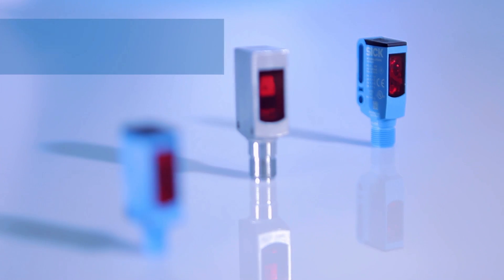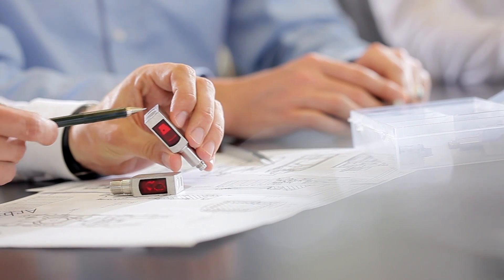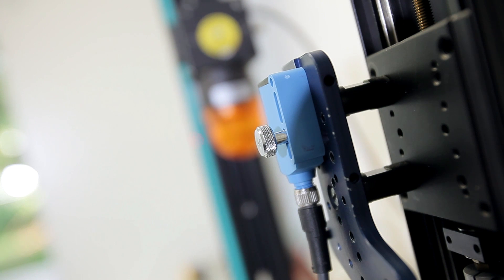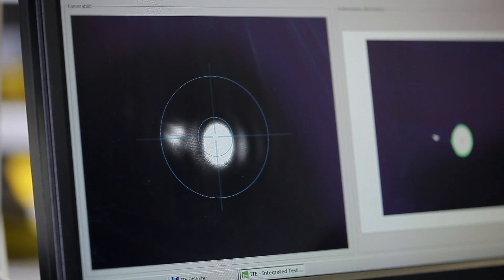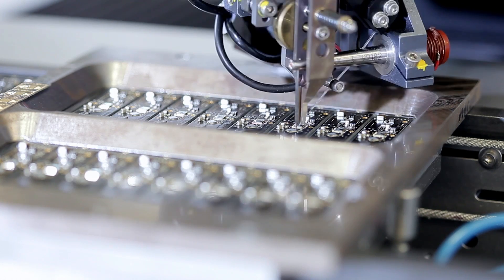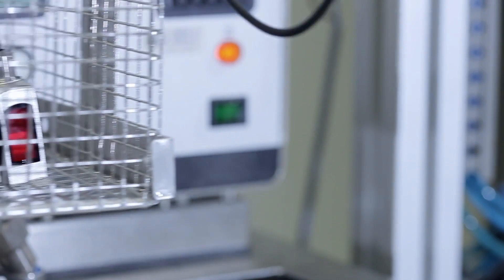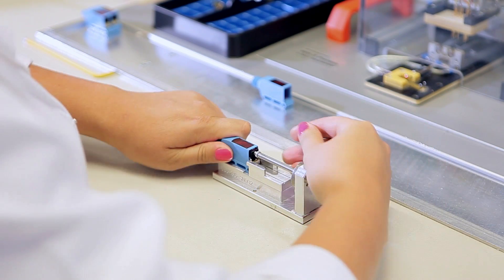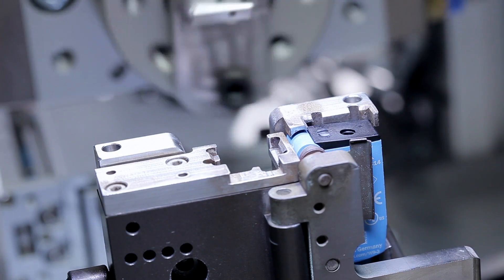Familles Laser W4-W9 - Nous créons de la valeur ajoutée, Compétence Laser de SICK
Vidéo sous-titrée - Activez les sous-titres dans la barre de lecture
L'éventail produits des capteurs Laser de SICK est le plus large du marché. Avec le W4SL-3 en version miniature ou en version acier inoxydable et avec le capteur compact W9L-3, la gamme s'étend à présent à une dizaine de famille de produits.

Cette variété offre aux utilisateurs le plus grand choix possible en matière de tailles de boîtier, distances de détection ou en type de matériaux utilisés pour les boîtiers tels que le VISTAL®  ou l'acier inox.